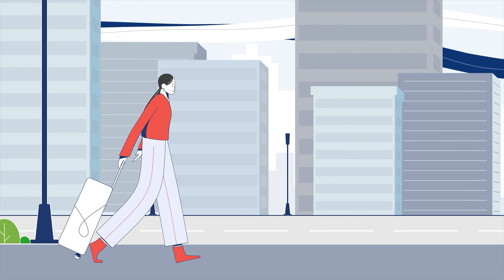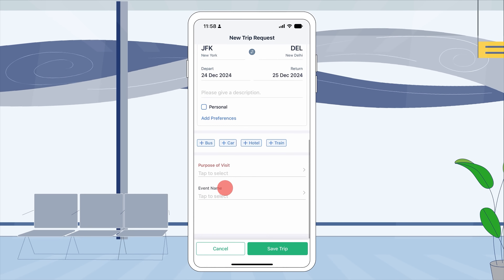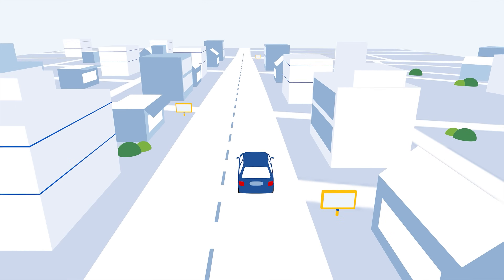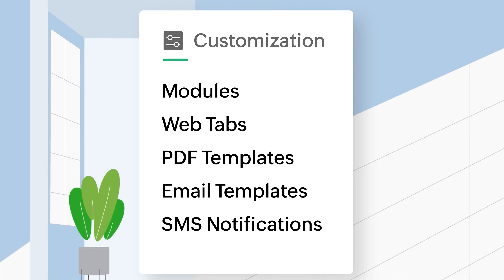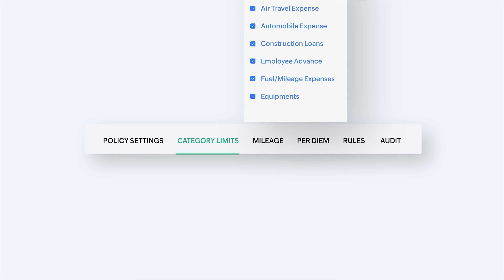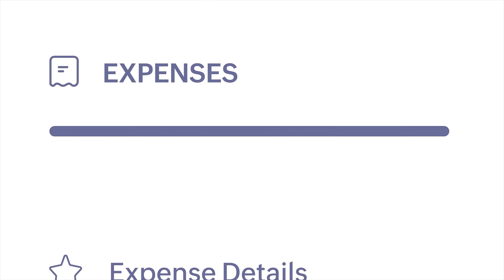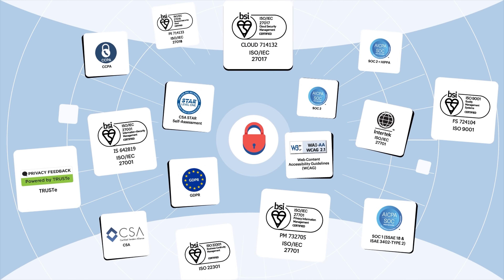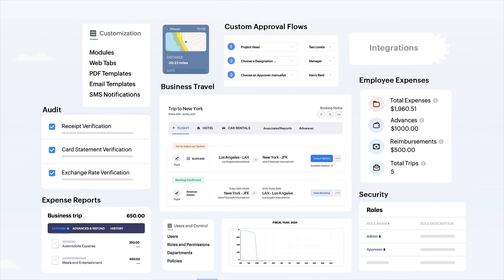Zoho Expense - In a Nutshell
Zoho Expense is a complete travel and expense management software that helps businesses streamline corporate travel, automate expense reporting, and control their spend.

- End-to-end business travel management with self-booking tools, travel desk management, and more.

- Expense management from receipt to reimbursement powered by automation that covers receipt capturing across multiple sources and corporate card expense creation and submission for faster reconciliation.

- Automatic tracking and classification of mileage expenses.

- Stay on top of business-critical data with custom reports and dashboards across cards, travel, employee spend, and reimbursements.